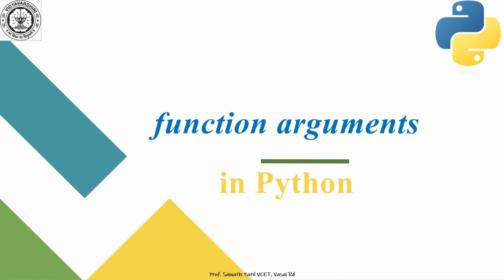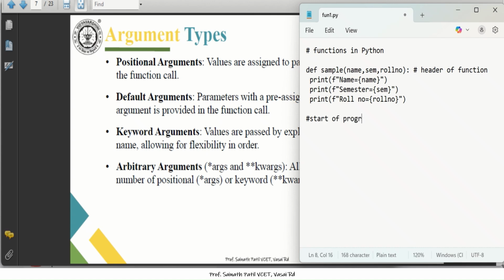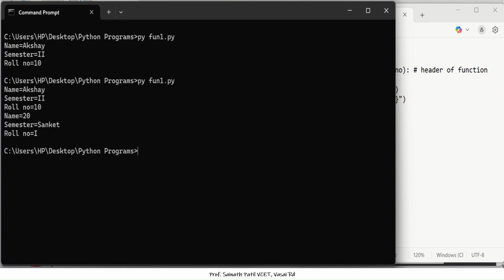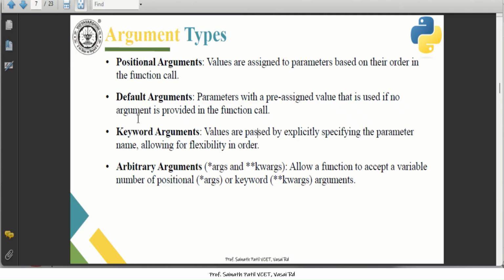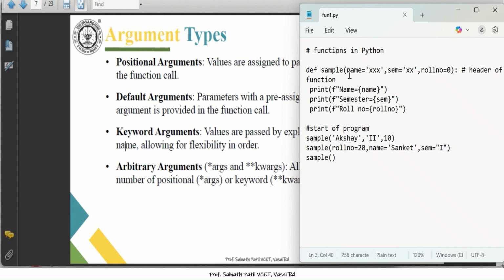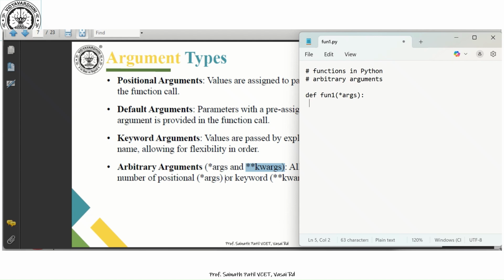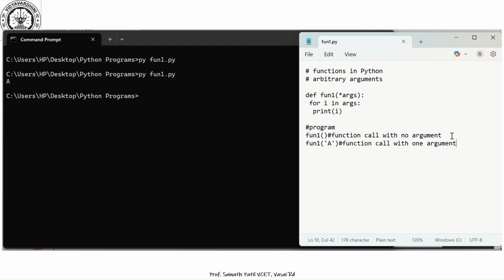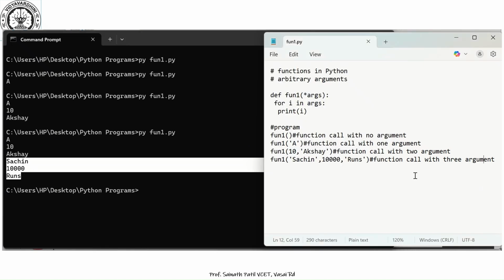16 function arguments in Python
Learn Types of arguments in Python functions...